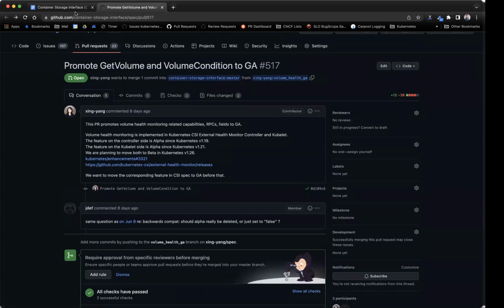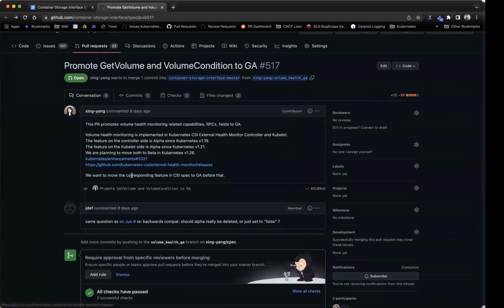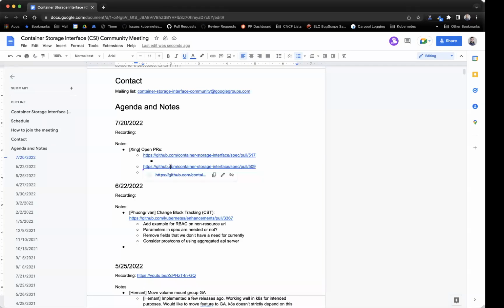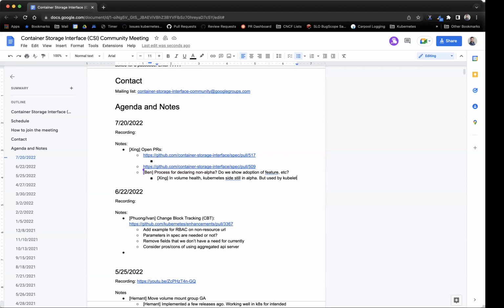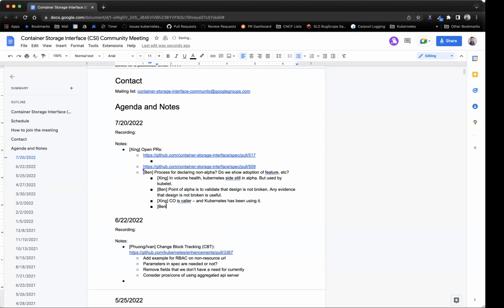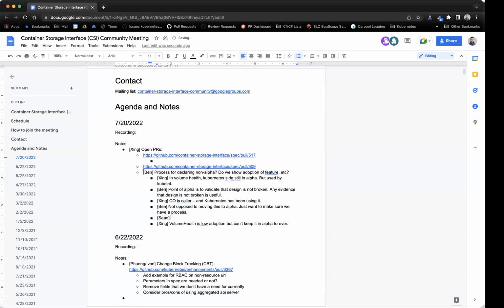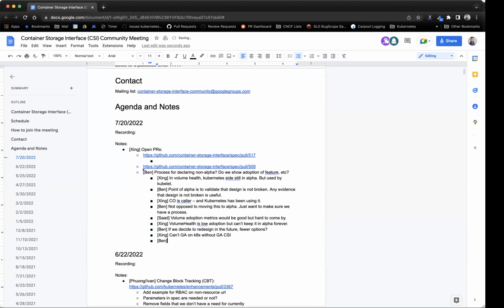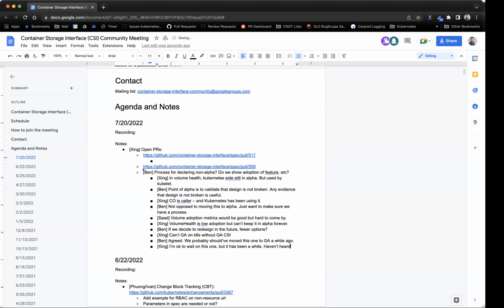CSI Community Meeting - 2022 July 20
Meeting of Container Storage Interface Community - 20 July 2022